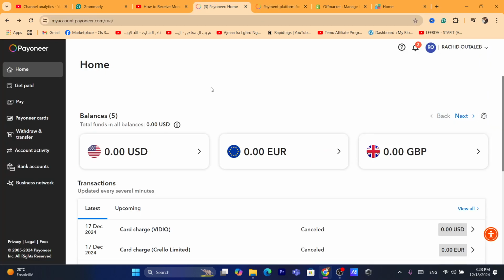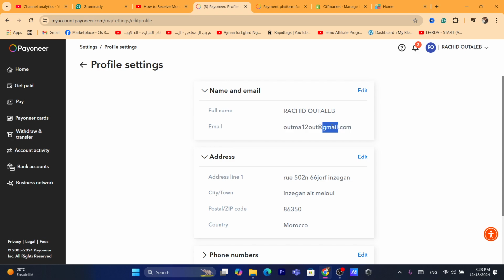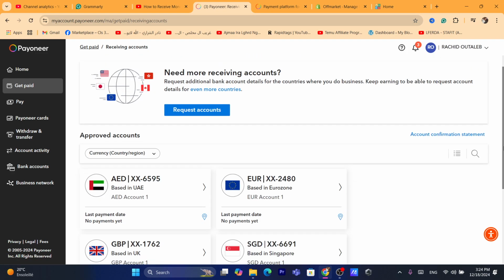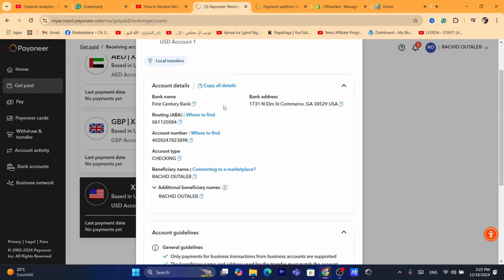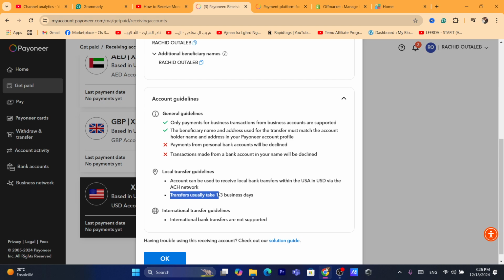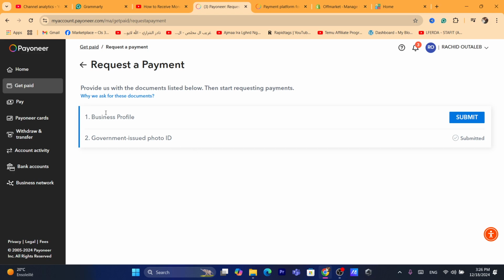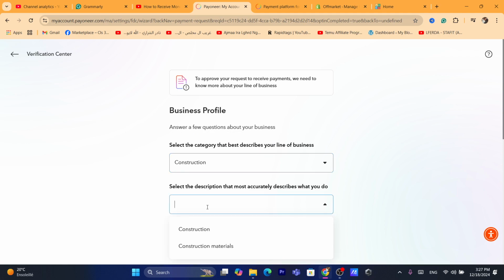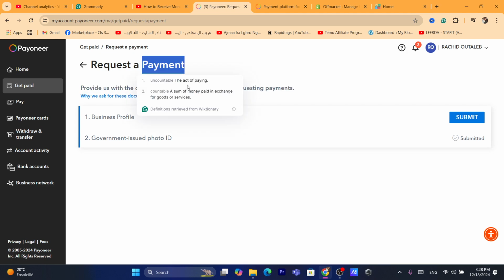How to Receive Money on Payoneer 2026 | 3 Easy Methods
How to Receive Money on Payoneer 2025
Learn the 3 easiest ways to receive money on Payoneer in 2025. Whether you're a freelancer, eCommerce seller, or working with international clients, this tutorial will guide you through the steps to receive payments quickly and securely.

What you'll learn in this video:

How to use Payoneer’s global payment service to get paid in different currencies.
Requesting payments directly from clients using your Payoneer account.
Linking Payoneer to platforms like Amazon, Upwork, or Fiverr for seamless payouts.
Payoneer is a reliable solution for receiving payments worldwide. If you're wondering how to withdraw Payoneer funds, connect your account to other platforms, or explore all payout options, this video will answer all your questions.